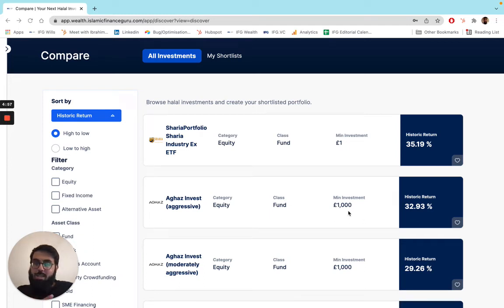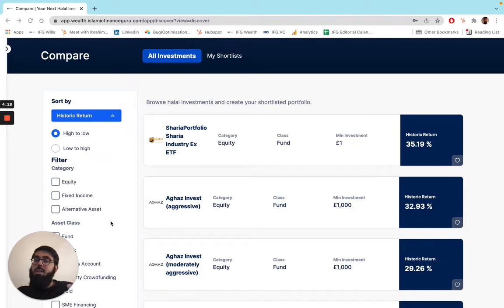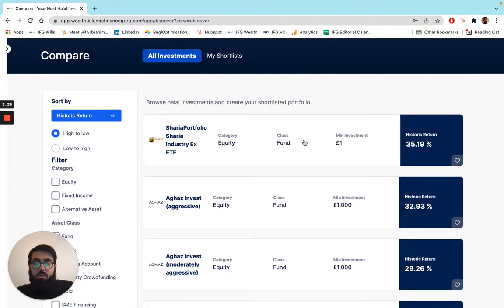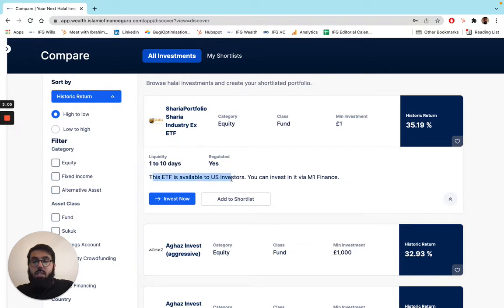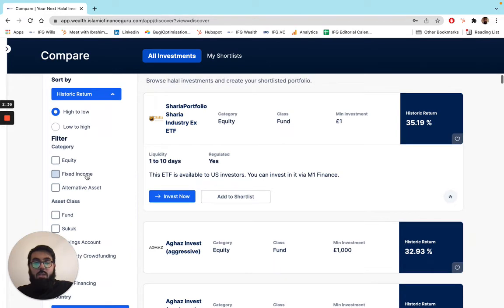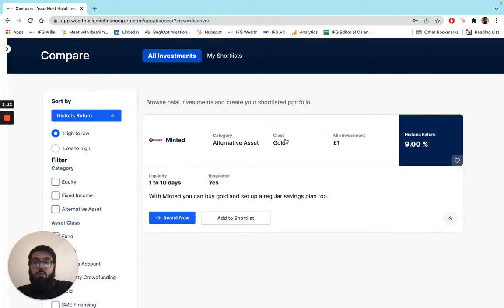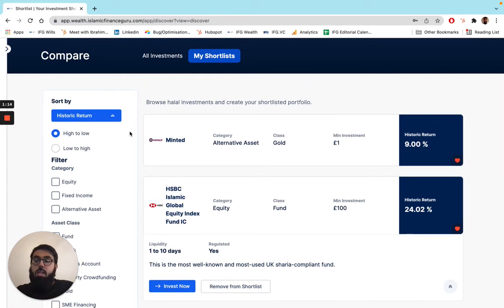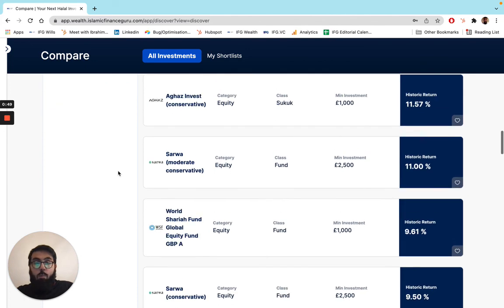IFG Wealth - Walkthrough Tutorial